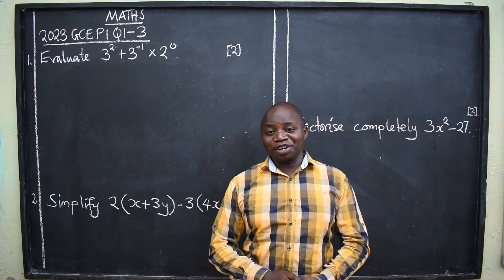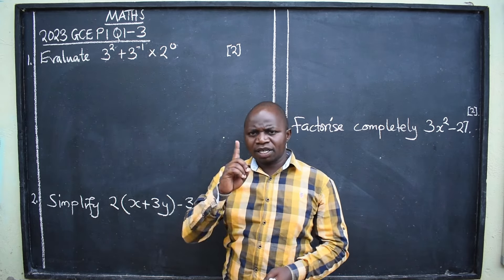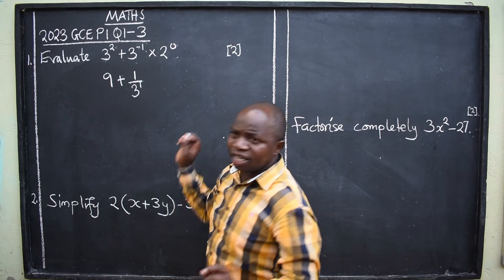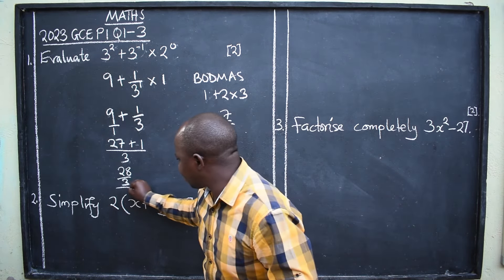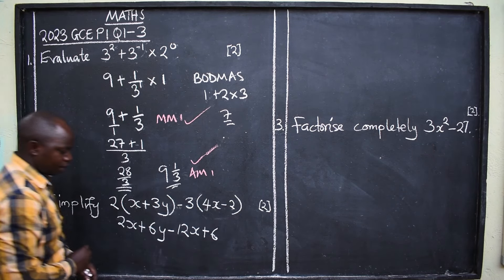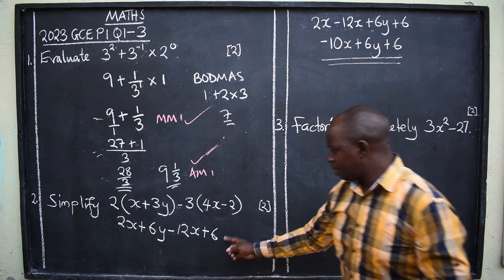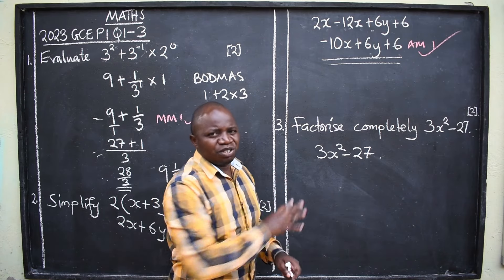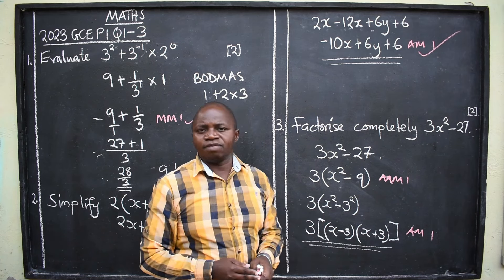MATHS 2023 GCE P1 Q1 3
MATHS 2023 GCE PAPER 1 QUESTION 1 TO 3